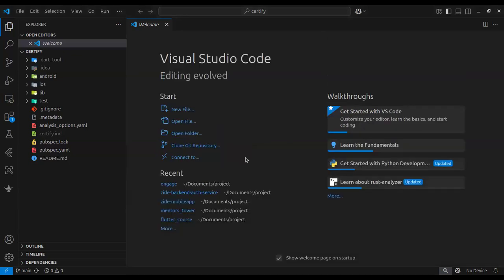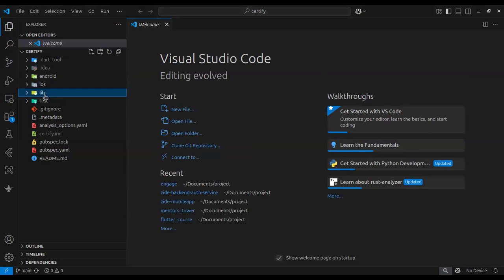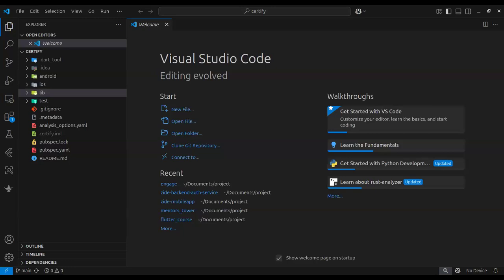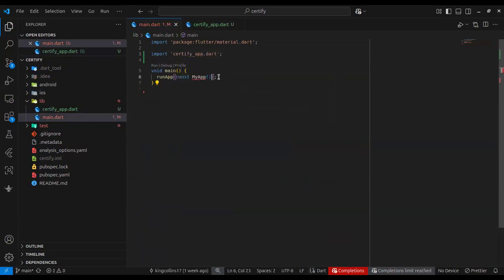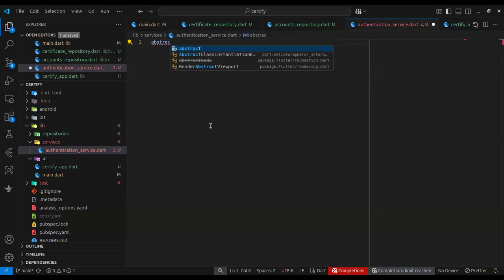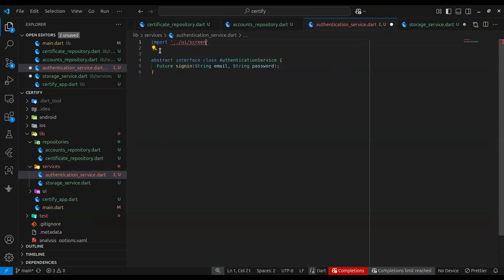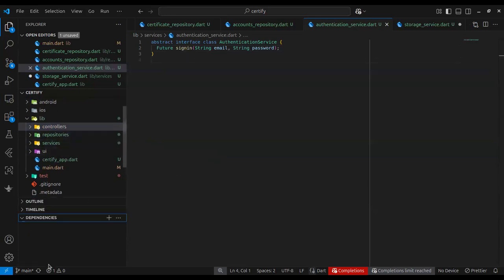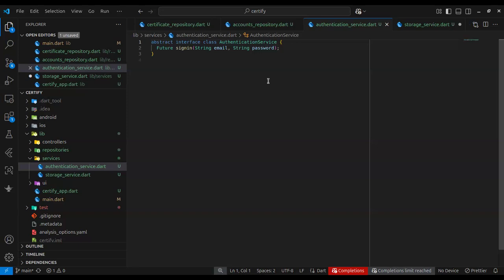KodeCamp 5.0 Intermediate Flutter Class 3 - Folder/Directory Structuring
Folder/Directory Structuring